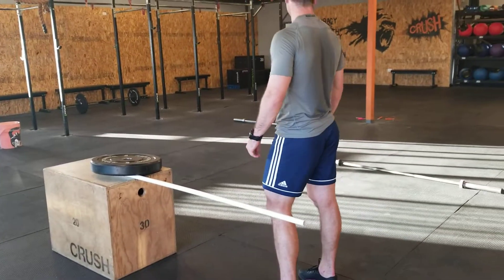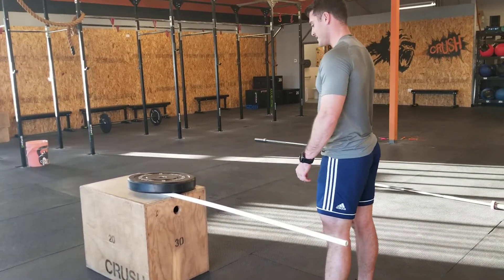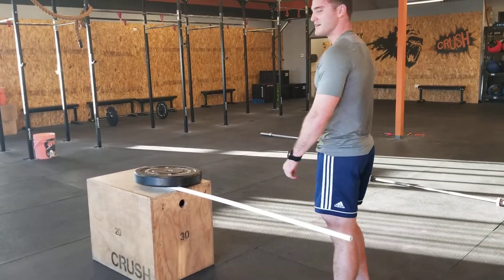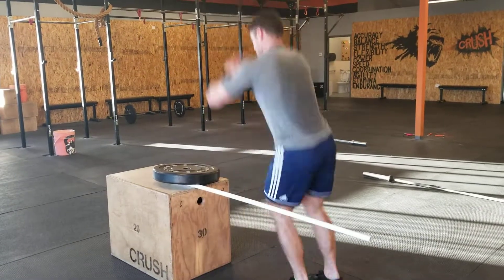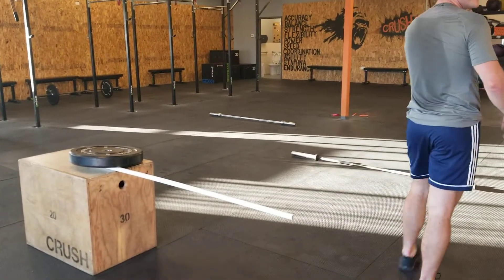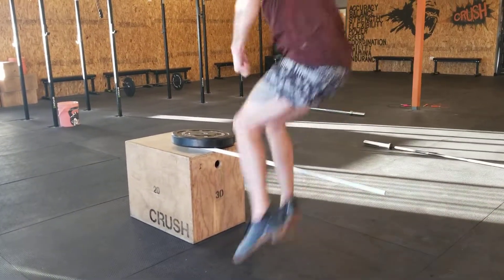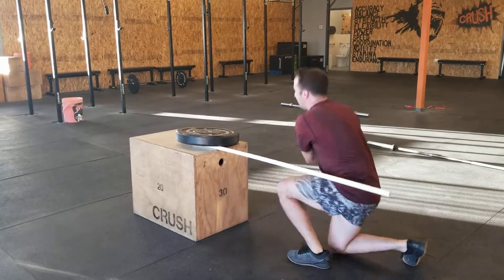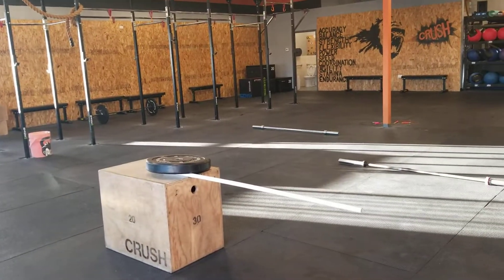Ski jumps and over unders